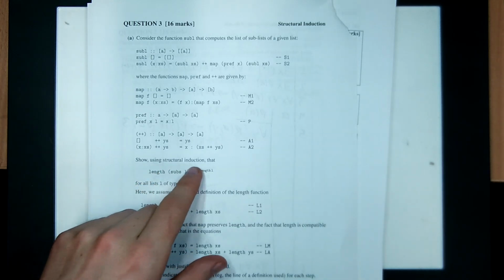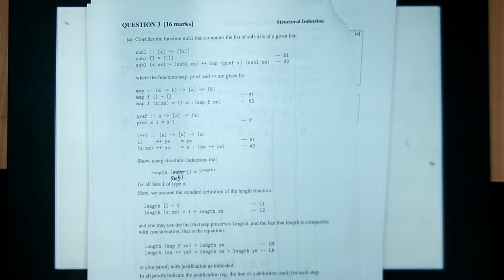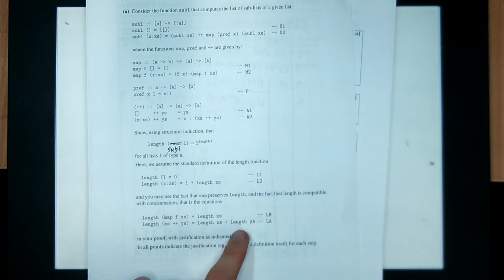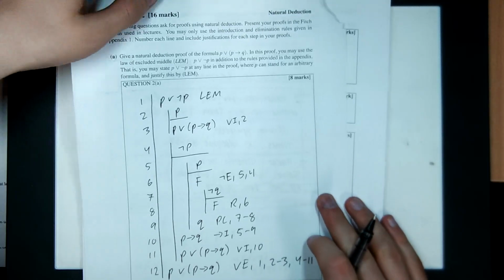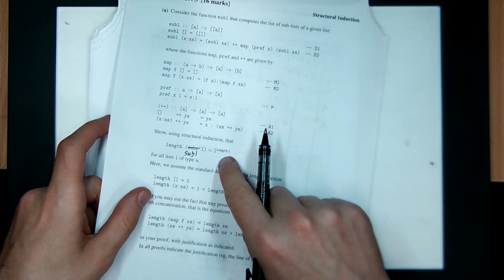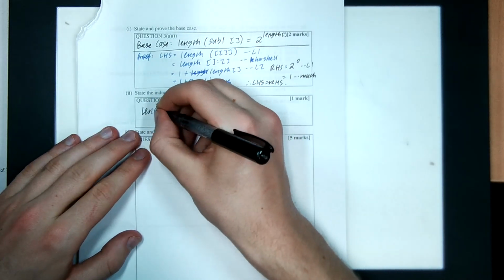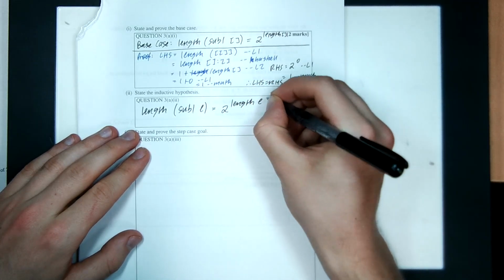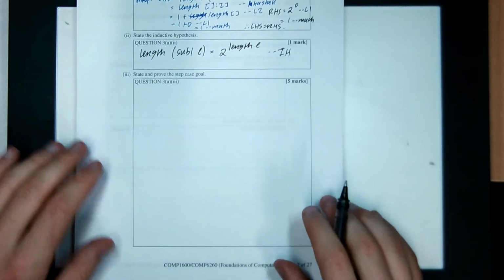2018 Exam Q3a